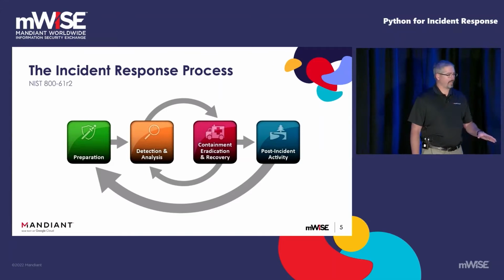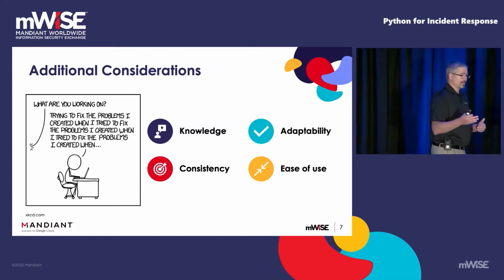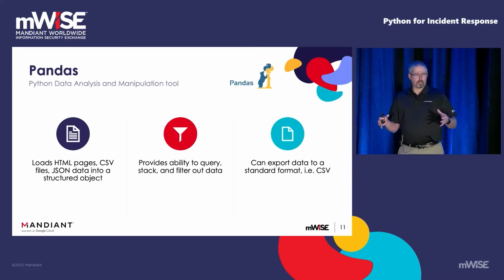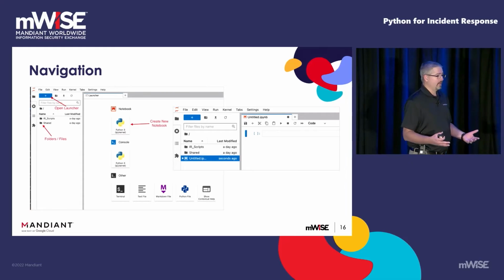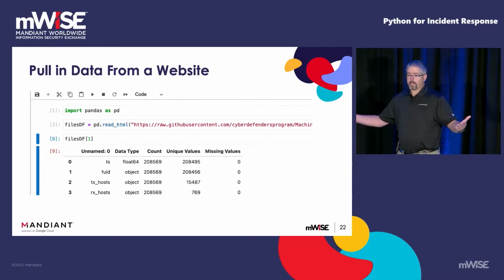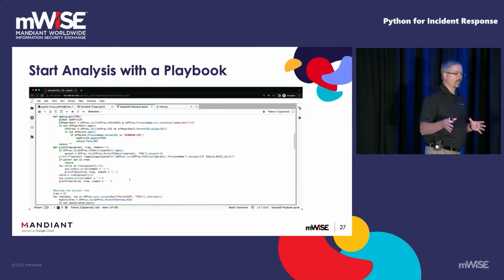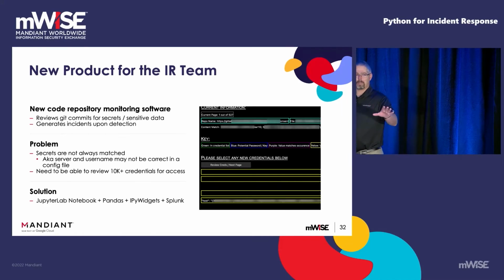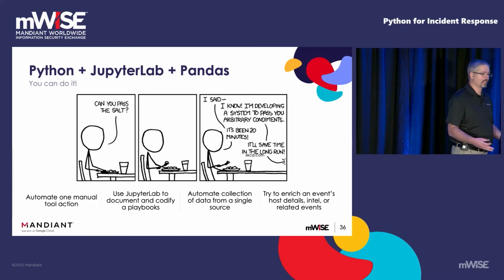Python for Incident Response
Tracy Strunk, Principal Consultant, Mandiant